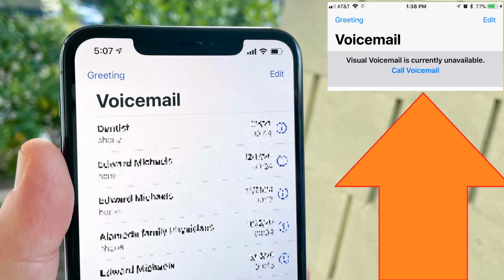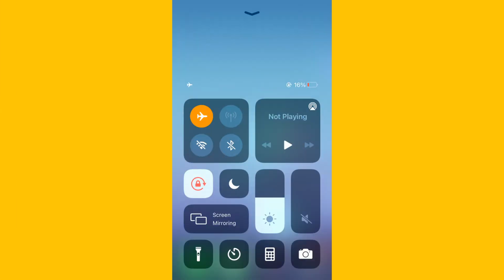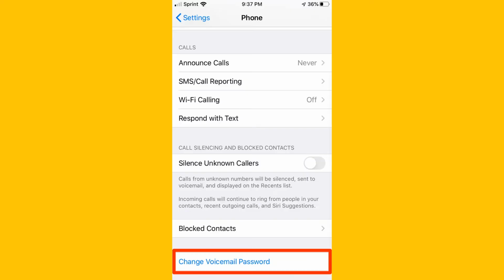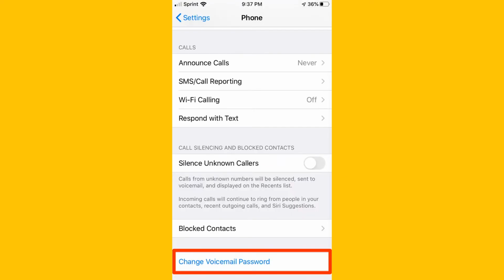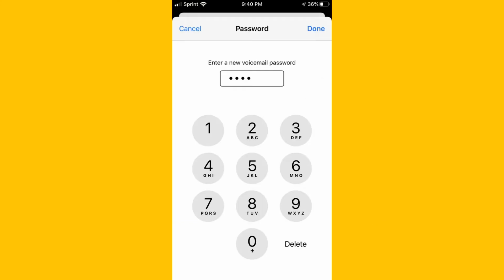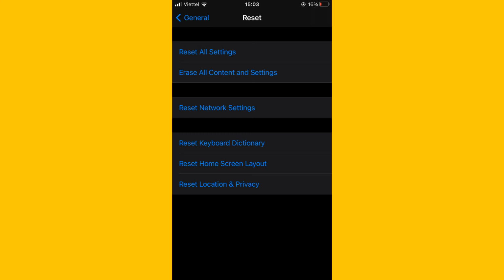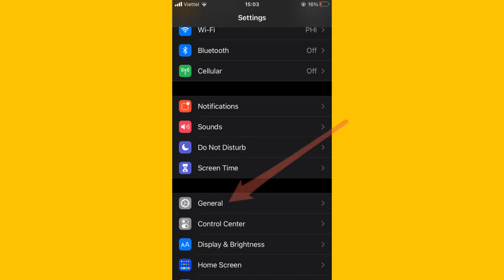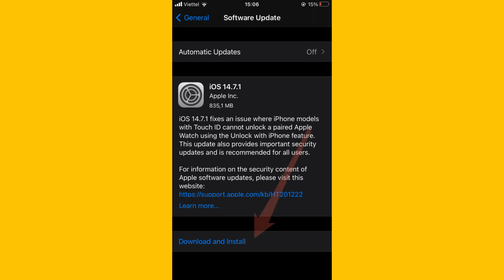4 Ways To Fix Visual Voicemail is Currently Unavailable